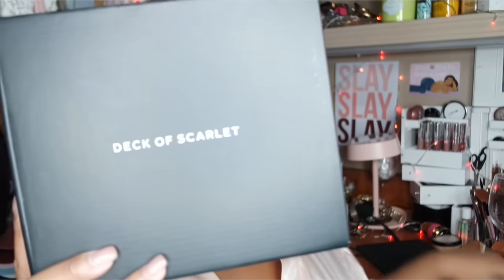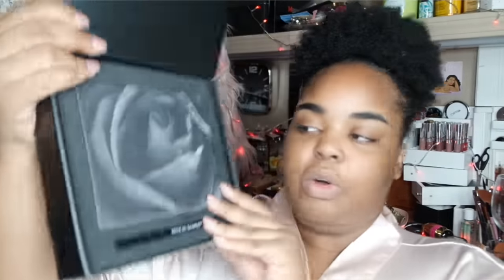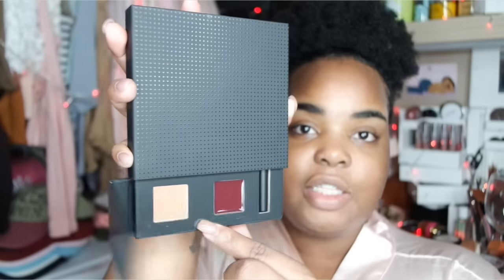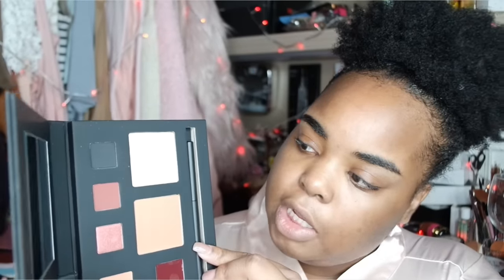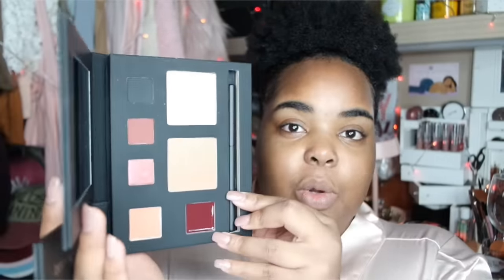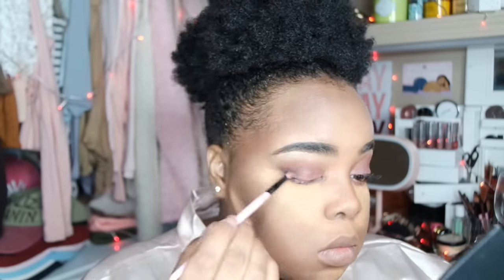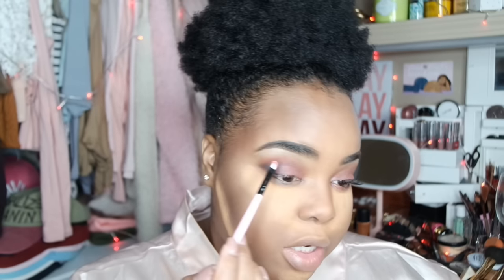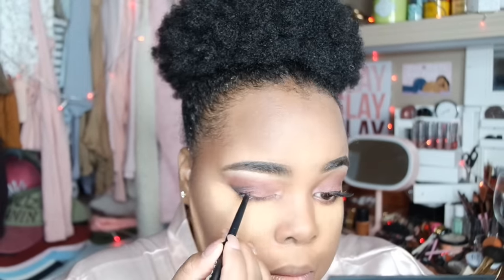GRWM Girls Night Out | ft. Deck of Scarlet & Scentbird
Outfit:
Dress - Rainbow
Duster/Choker - Boohoo
Boots - Rainbow
Purse - Romwe

Makeup Used:

EYES
Black Radiance Gel Liner - Rustic Brown
NARS Creamy Concealer - Caramel
The Browgal - Eyebrow Gel
Broadway Lashes
Covergirl Queen Collection - false lash drama
DOS Liner - Anarchy
Salon Pro - 30 Hair Glue

FACE
Dickinson's Hydrating Toner
ABH Contour Kit - Cinnamon (color correct)
MAC Pro Longwear - NW45
Nars Concealer - Caramel
ABH Contour Kit - Expresso
Laura Mercier - Translucent
Black Opal Powder - Medium03
Sleek Contour Kit - Dark886
DOS Cheek Color - Montego Bay
DOS Highlighter- Shimmy Ya
Black Radiance Soft Focus - Creamy Bronze

LIPS
DOS Heartless Liner
DOS - Wu Lipstick

Satin Robe
Lighting Used: 14" Neewer Ring Light
Camera Used: Samsung NX3000
Video Editor: Filmora
Backdrop: eBay